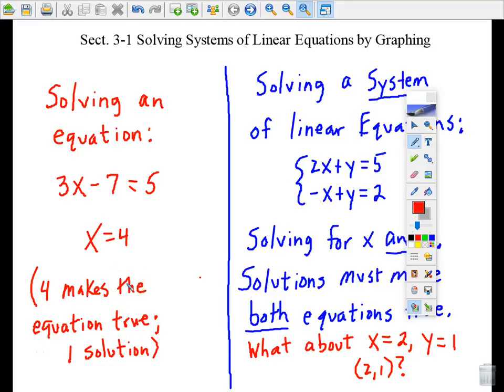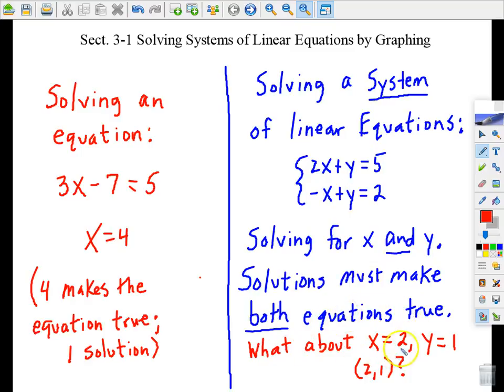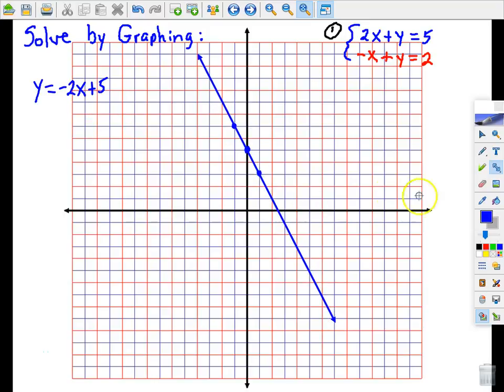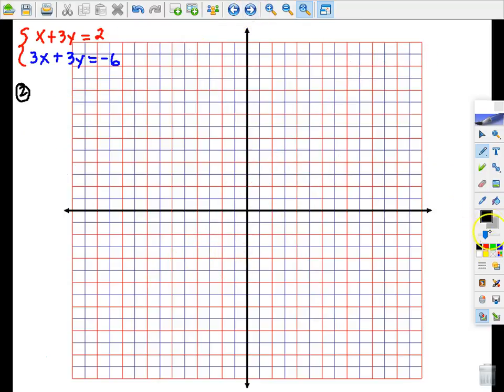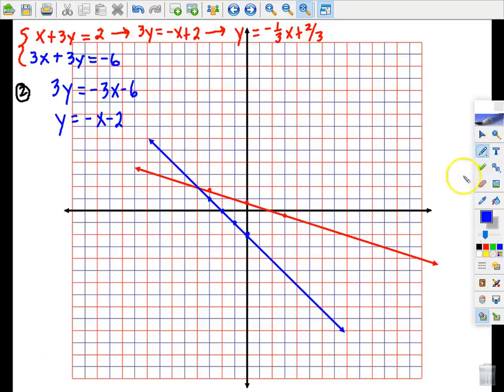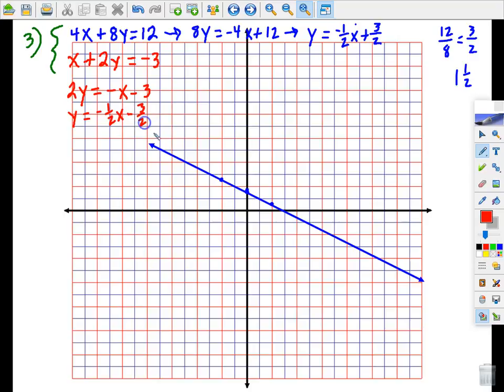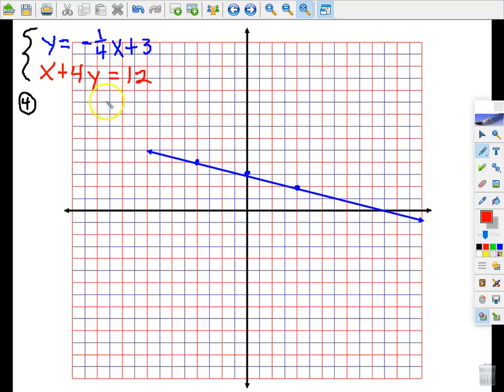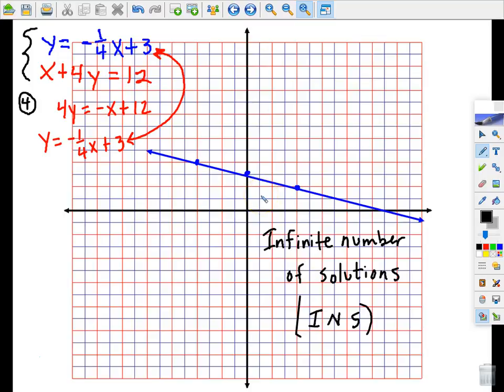Sect 3 1 class notes